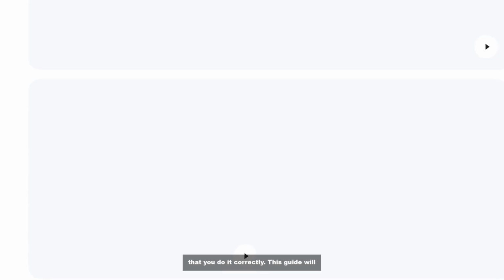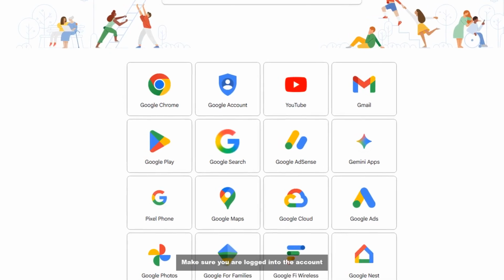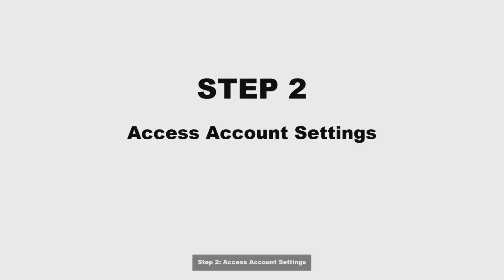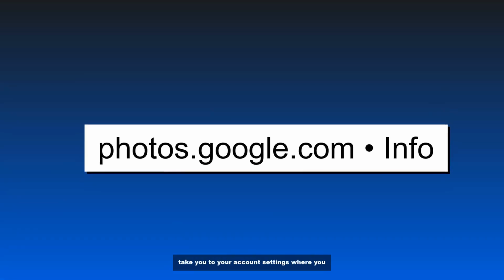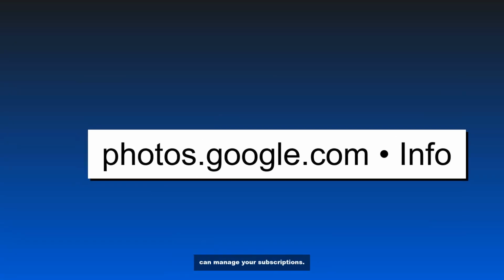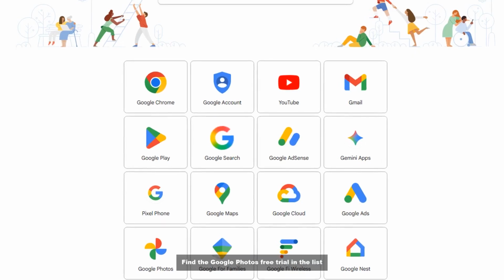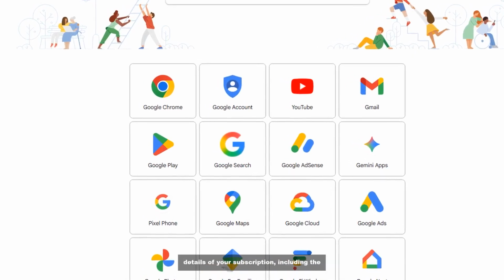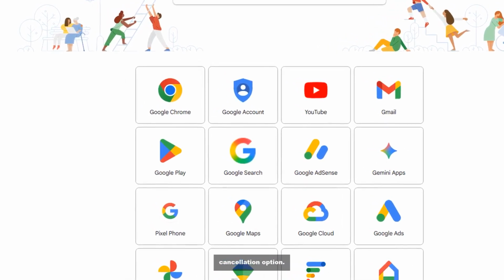How To Cancel Google Photos Free Trial 2025 (2026)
In this video, we will guide you through the process of canceling your Google Photos free trial in 2025. If you're looking to avoid charges or simply want to explore other options, this tutorial is perfect for you.